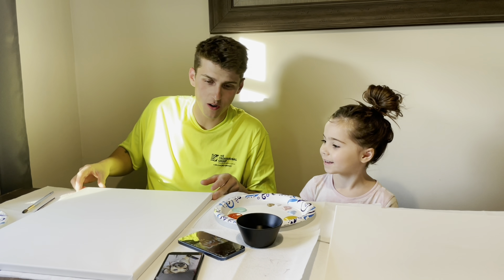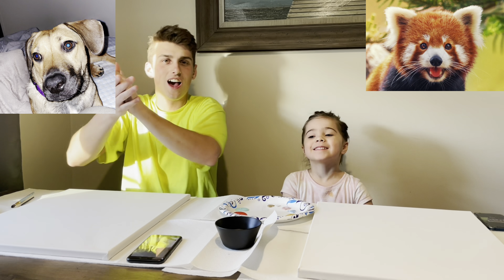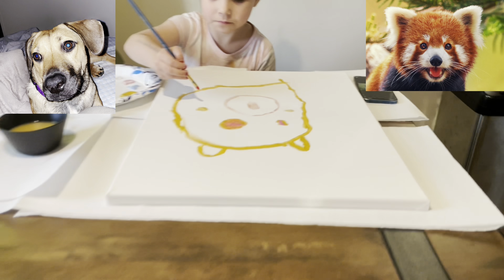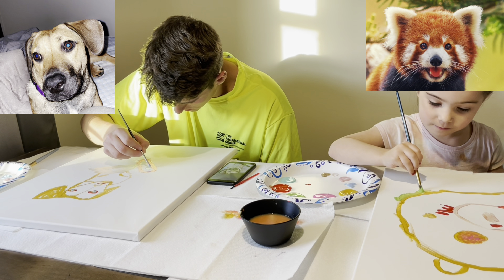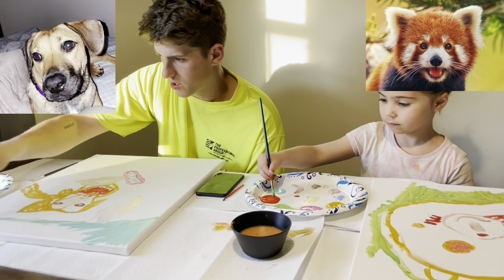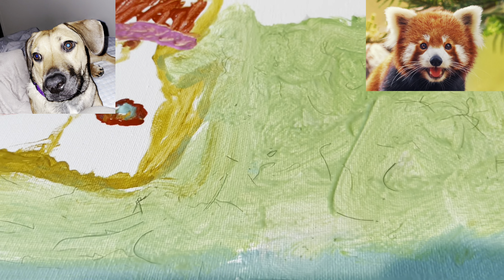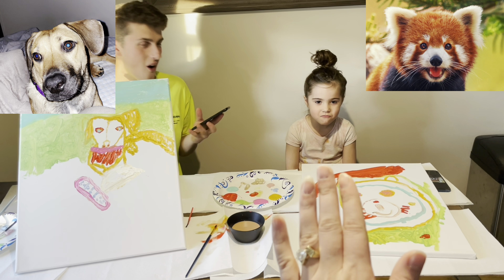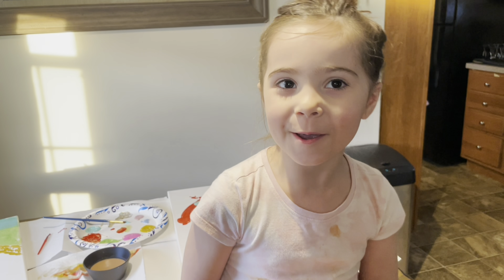PAINTING CHALLENGE WITH 4 YEAR OLD *She’s Good*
In this video me and Laila do a painting competition where I choose what she paints and she chooses what I paint 🎨 it gets pretty crazy let me know down below ⬇️ who did better I really hope you enjoyed this video as much as I did making it for you 👍🏻 cheers mates